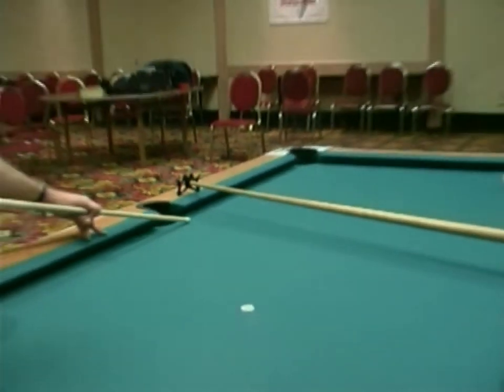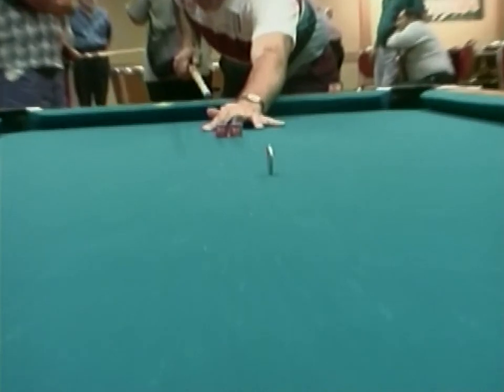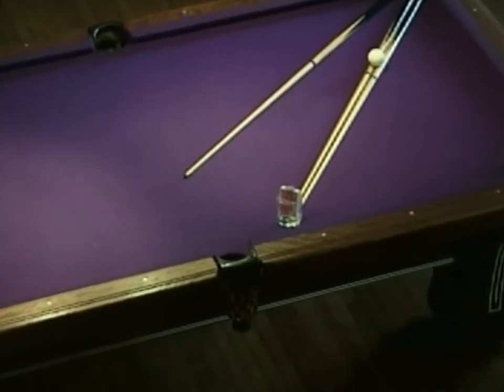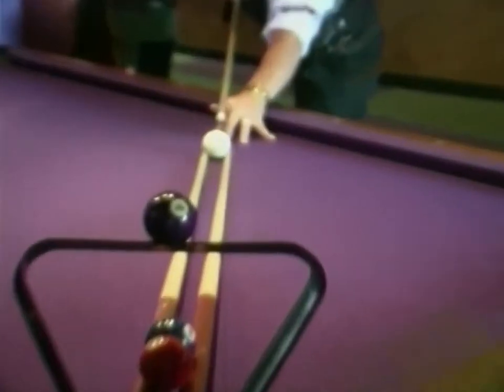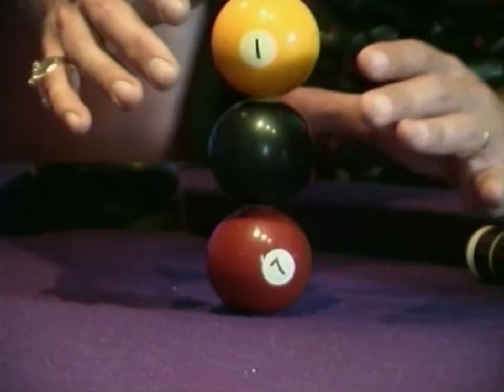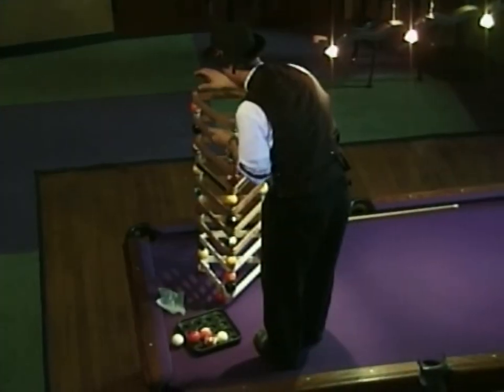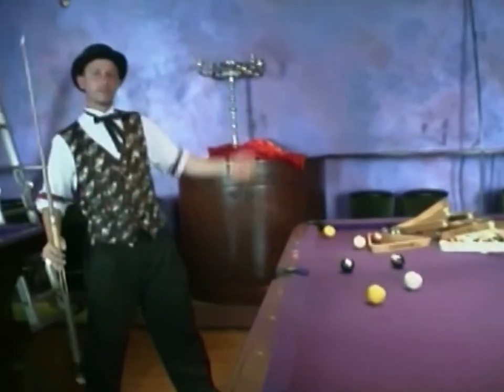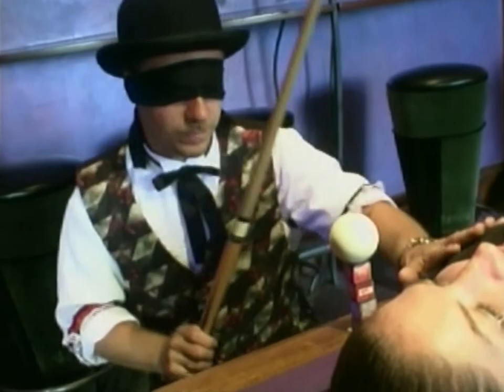Pool Sharks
Life-long pool experts perform incredible billiard trick shots!